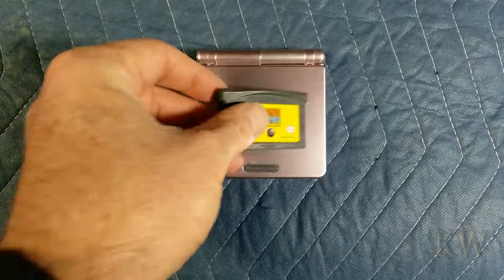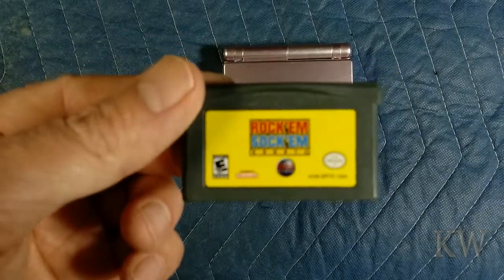Rock'em Sock'em Robots on the Gameboy Advance.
Today we play some "Rock'em Sock'em Robots" on the Gameboy Advance. was this game a good idea?